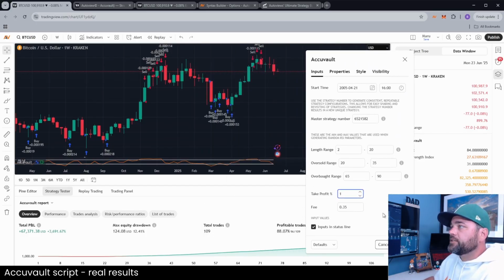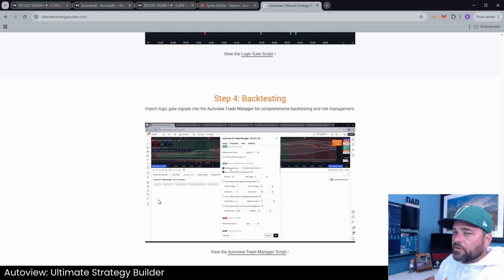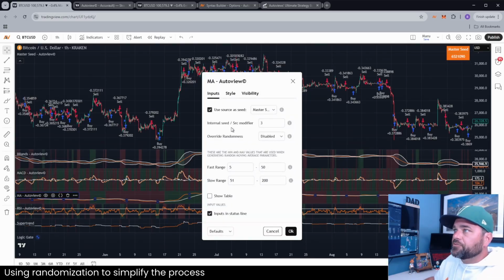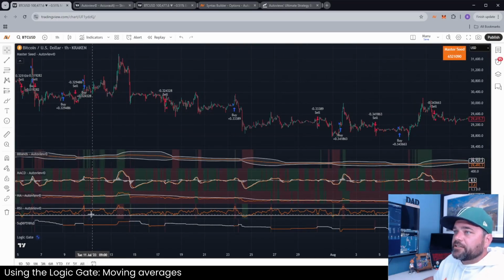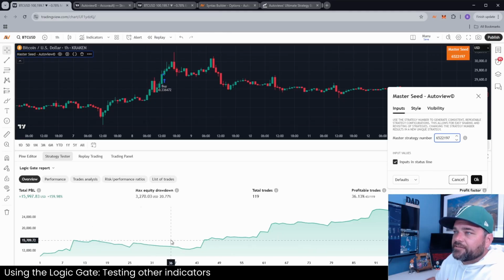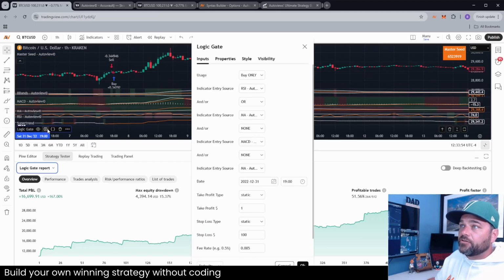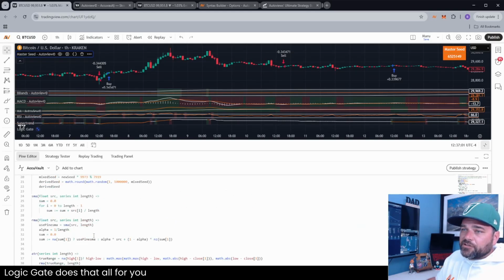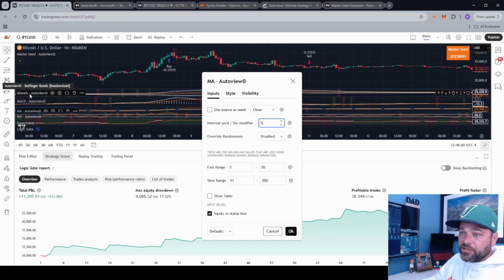Automate your trading with the Ultimate Strategy Builder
In this second part of our trading automation tutorial, you'll learn how to set up advanced trading strategies in TradingView. Watch Bryan explain how your can use indicators, logic gates and a Master Seed generator of the Ultimate Strategy Builder for automated crypto trading and bot trading. Simplify your trading with Autoview and maximize efficiency today!